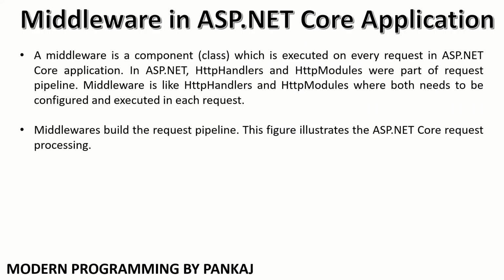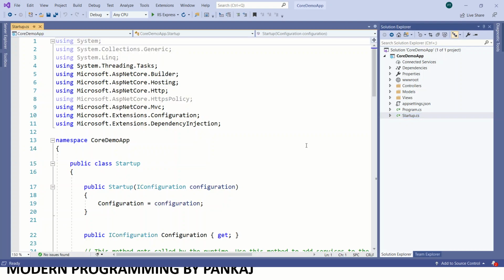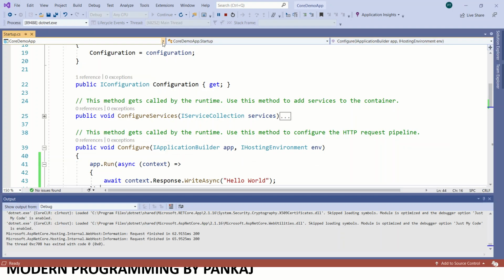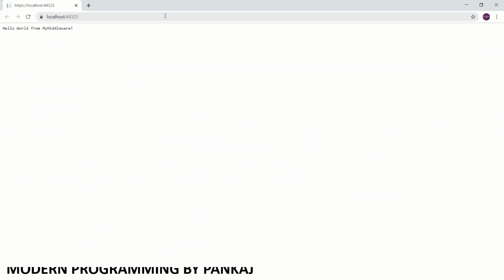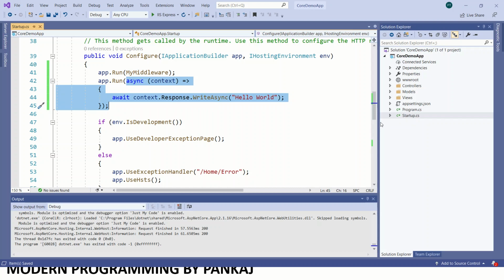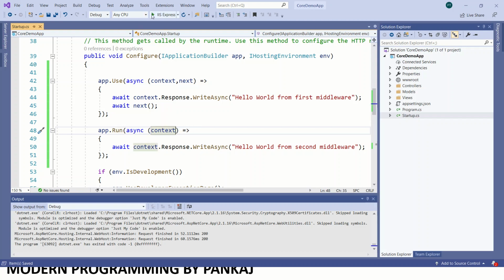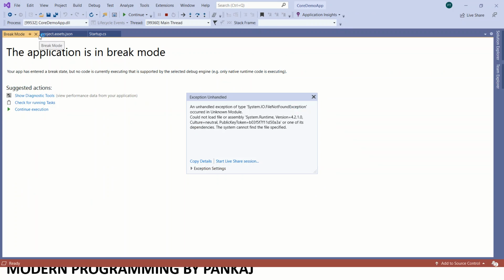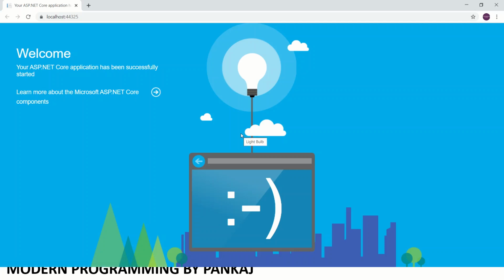Part#9 - ASP DOT NET CORE TUTORIAL - Middleware in ASP DOT NET Core Application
Middleware in ASP Dot NET Core Application

Configure Middleware in ASP NET Core Application